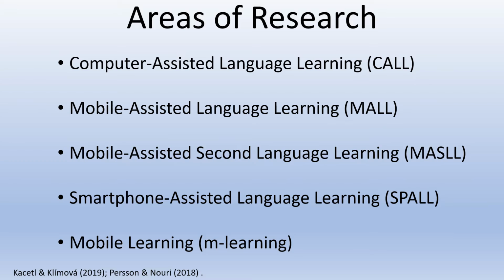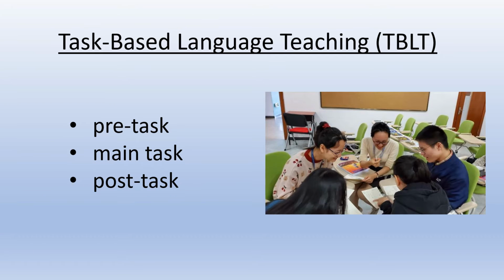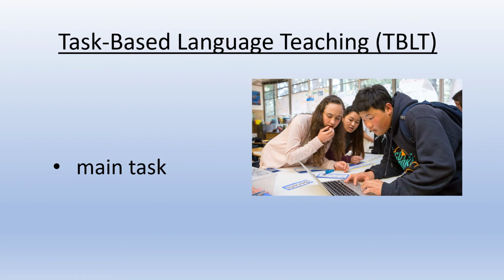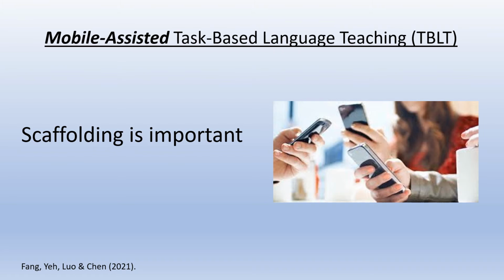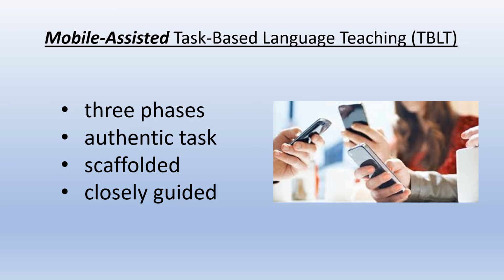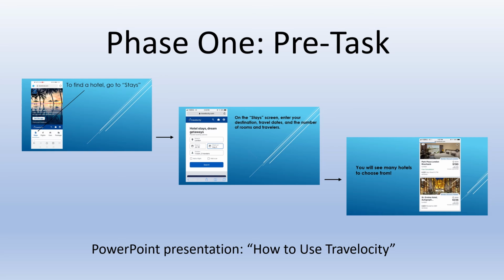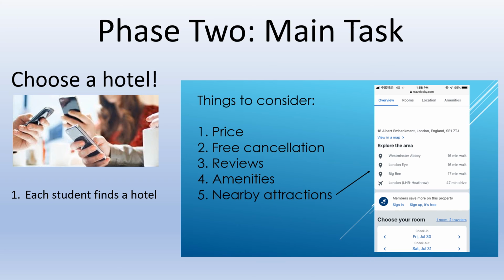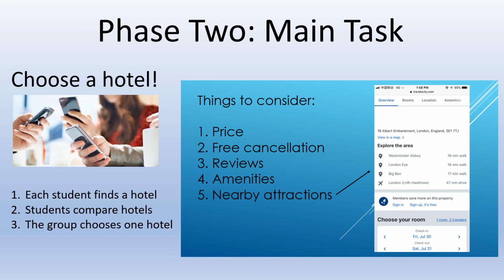Phones Out!: A Mobile-Assisted Task-Based EFL Lesson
An EFL lesson designed as part of a capstone project for the MTESOL master's program at Arizona State University.